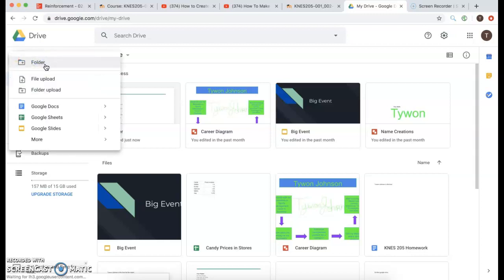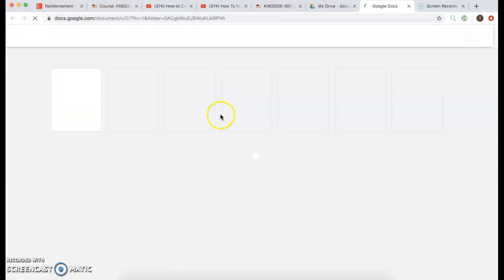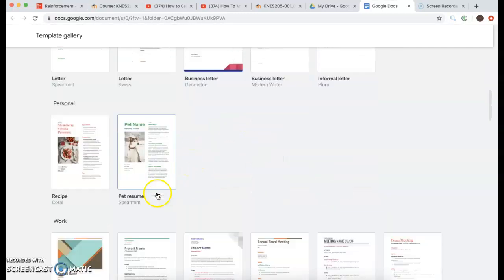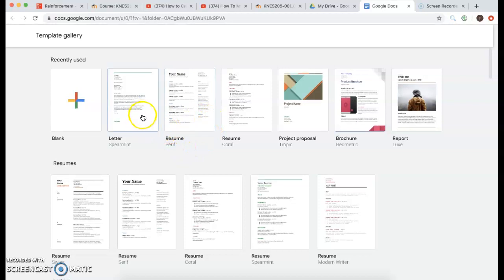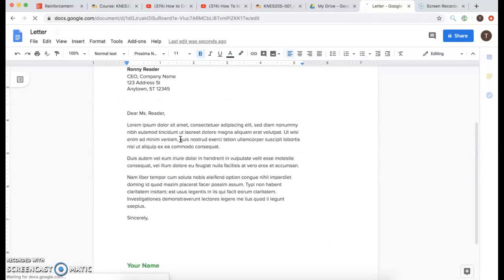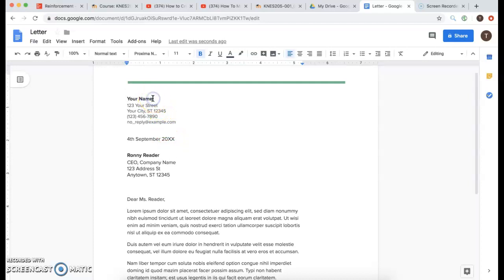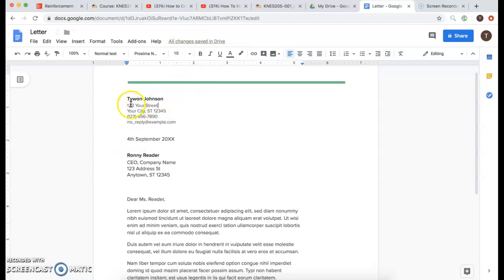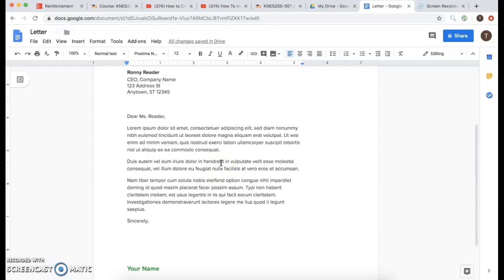How to use Google Templates